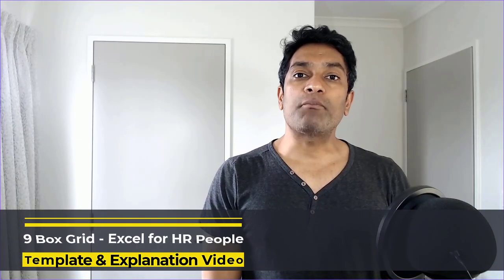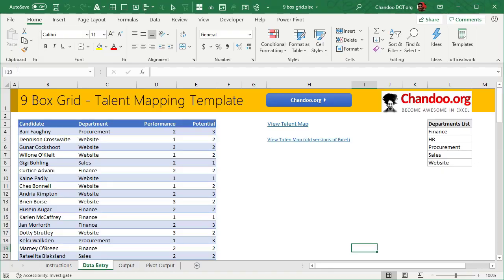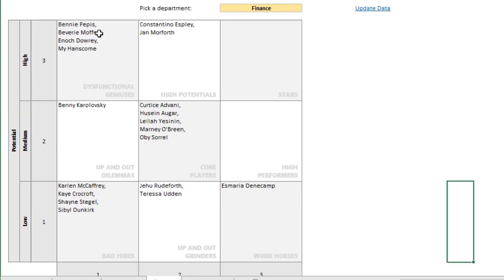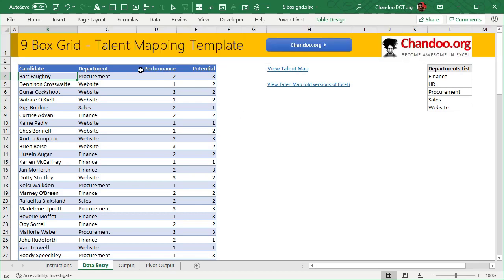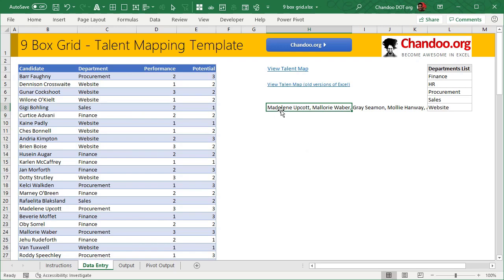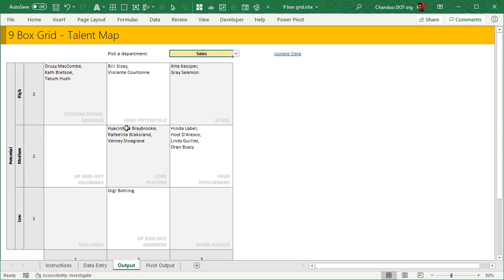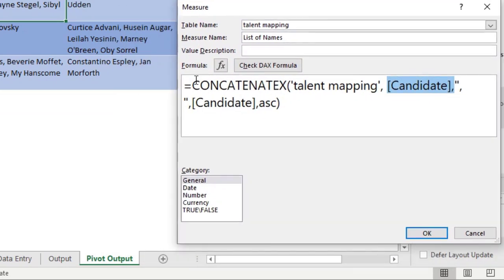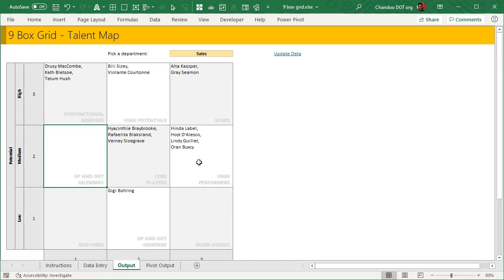9 box grid - talent mapping - Excel for HR People - Template & Explanation video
9 box grid is a popular methodology used in talent mapping. Staff are rated on a 3 point scale for their potential & performance. Then they are plotted in a 3x3 grid (9 box) to see who sits where.

In this video, let me explain how to create such a talent mapping template and tracker using Microsoft Excel.  While this approach is immediately helpful for anyone in HR, the formula / pivot techniques can be used by anyone. So I suggest you to watch this if you want to learn some innovative formula and pivot table uses.

For more on this 9 box methodology and free Excel template, visit